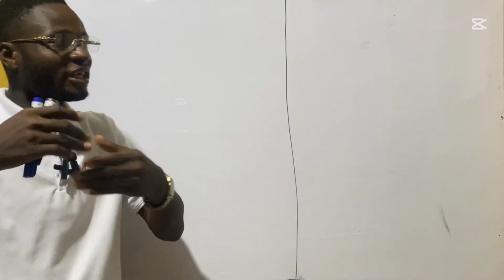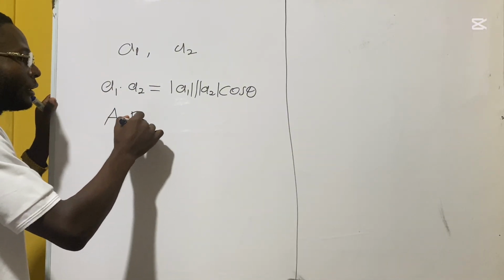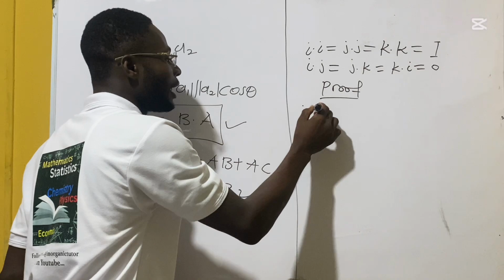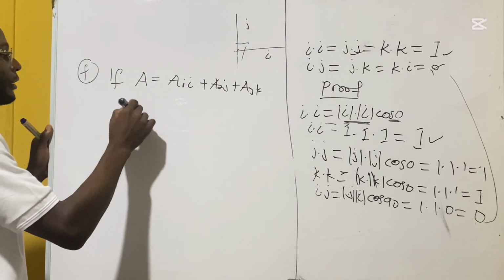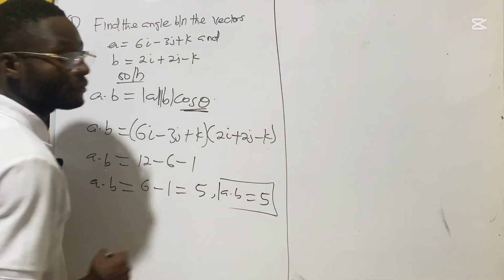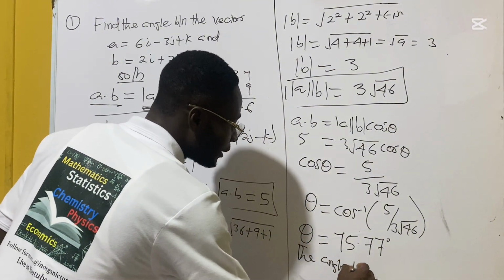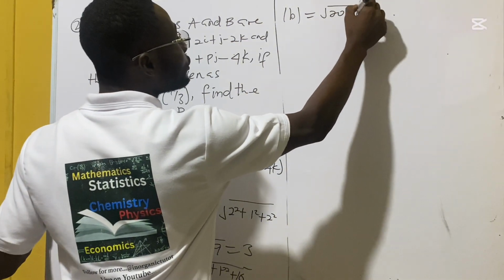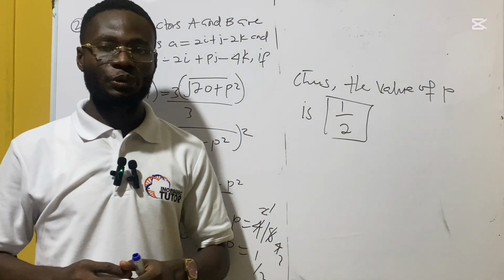Scalar/Dot Product||Step-by-Step Problems & Easy Solutions!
vector The dot product (scalar product) is one of the most important operations in vector algebra, widely used in math, physics, and engineering. In this video, Inorganic Tutor provides a step-by-step breakdown of the dot product, explaining its meaning, properties, and real-world applications. You'll also learn how to solve dot product problems with clear, easy-to-follow examples.

What You'll Learn:
✅ What the dot product is and why it matters
✅ The difference between scalar and vector products
✅ How to calculate the dot product step by step
✅ Key properties and their significance
✅ Real-world applications in physics and engineering
✅ Exam-style problems with full solutions

The dot product is essential for understanding work done in physics, projections in geometry, and angles between vectors. Whether you're a student preparing for exams or someone looking to strengthen your math skills, this lesson will give you the clarity and confidence needed to master the dot product!